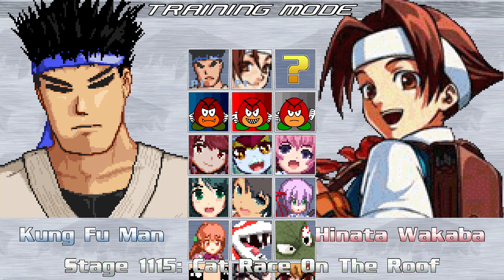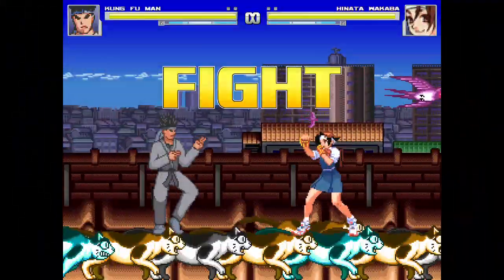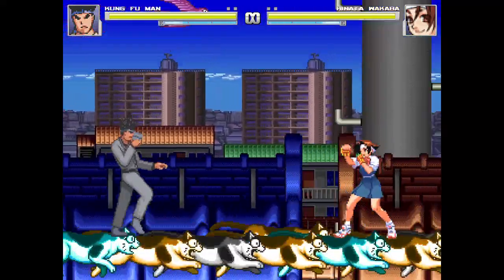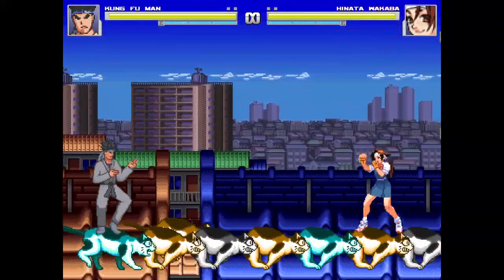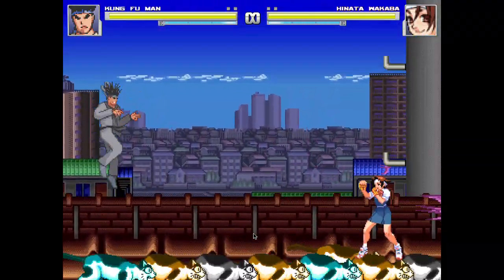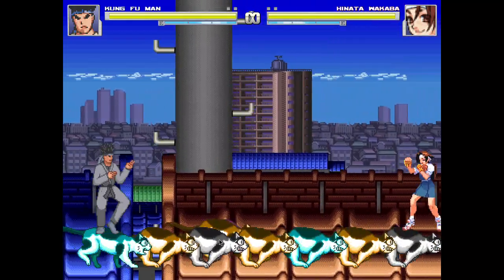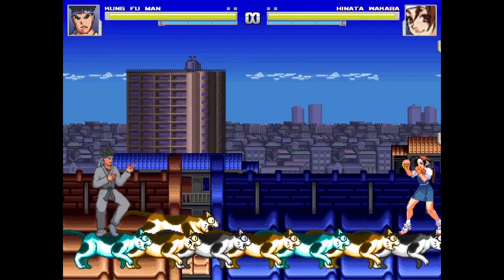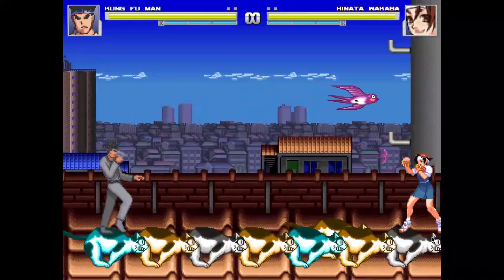STAGE SURGERY: Cat Race On The Roof by MabsKMK